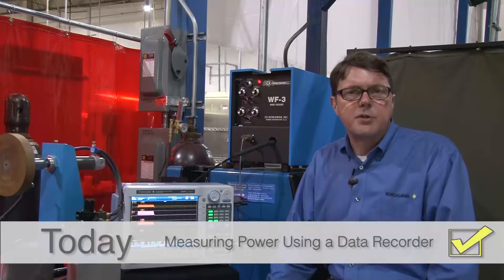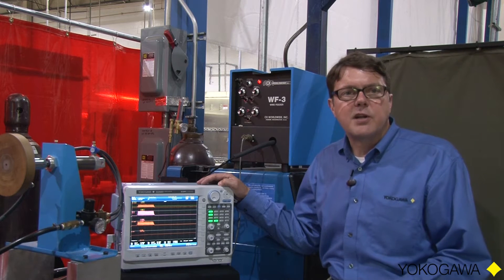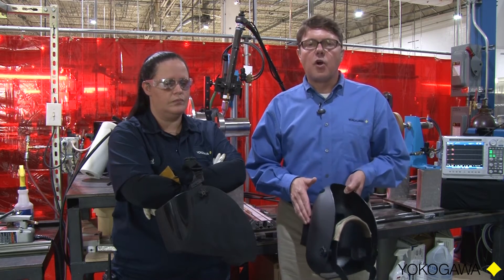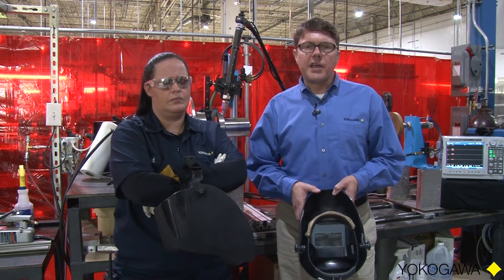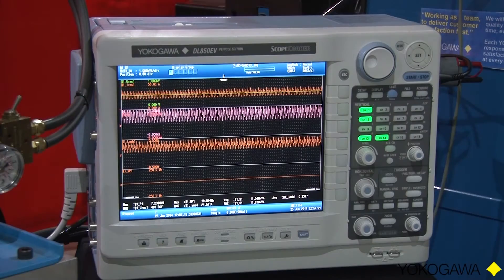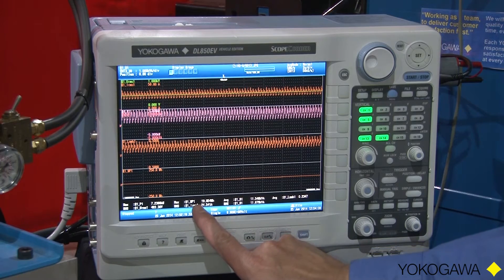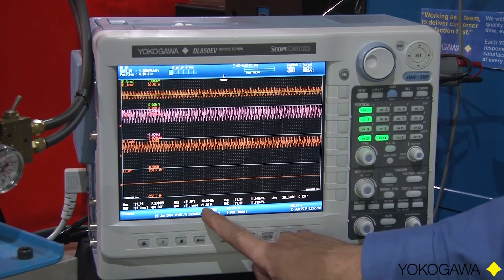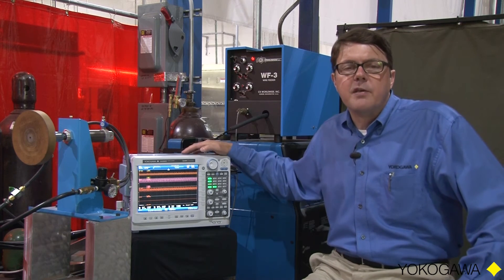How to Measure Power Using a Data Recorder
In this video Barry Bolling, application engineer at Yokogawa Test & Measurement explains not only how to measure voltage and current, but also how to calculate power in real-time using the Yokogawa DL850E ScopeCorder.

A DL850E ScopeCorder is a powerful portable data acquisition recorder that can capture and analyse both transient events and trends up to 200 days. Using flexible modular inputs it combines measurements of electrical signals, physical (sensors) and CAN / LIN serial buses and is able to trigger on electrical power related and other calculations in real-time.